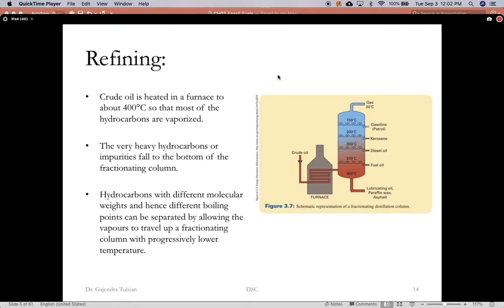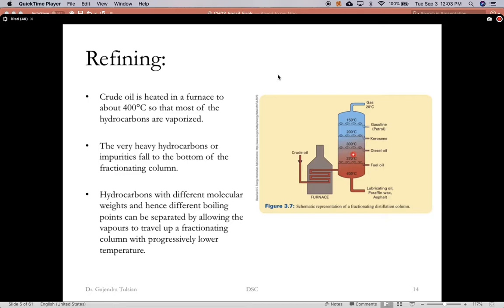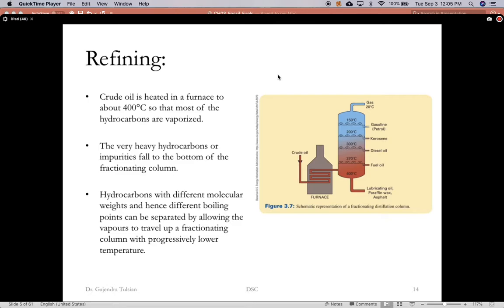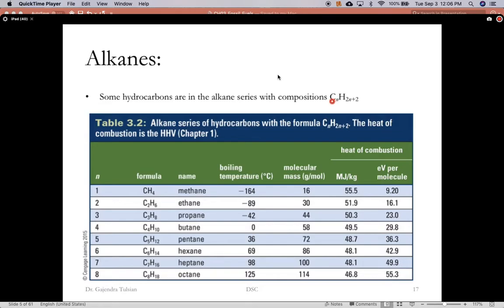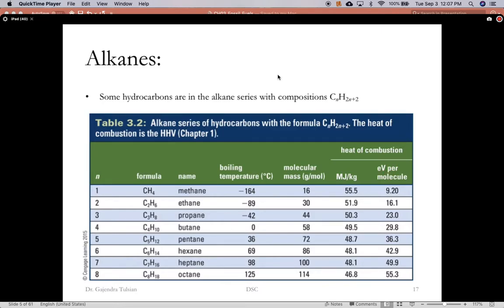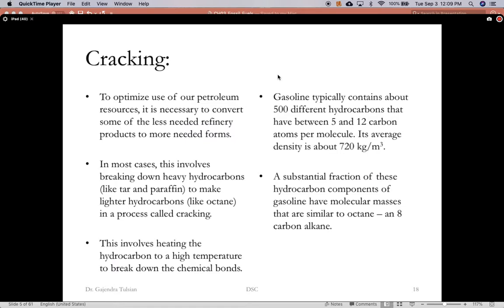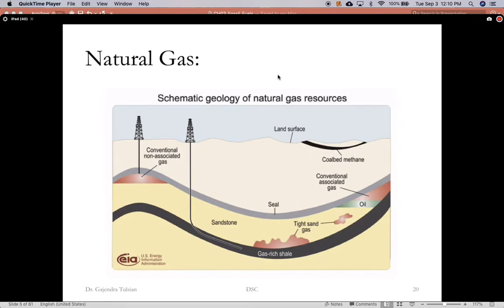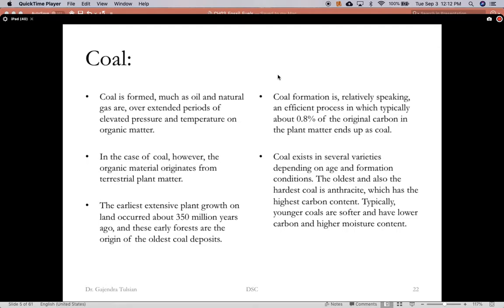CH03 Fossil Fuels Slides 15 22